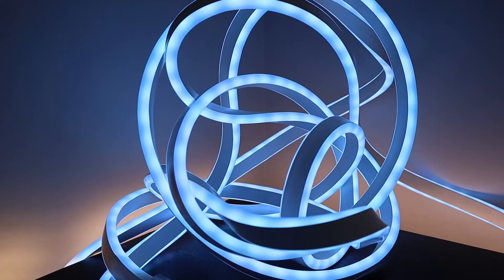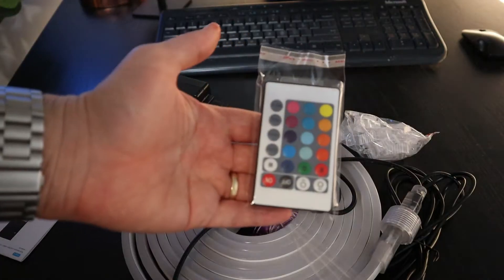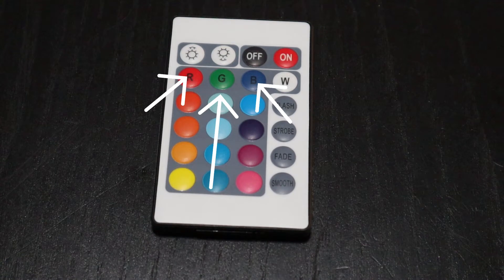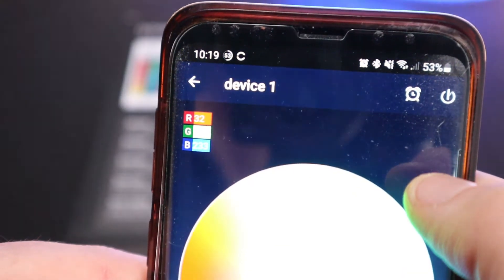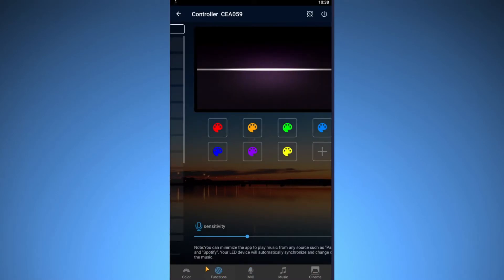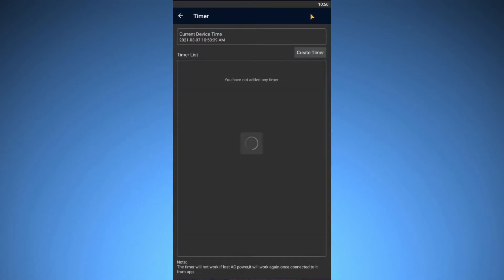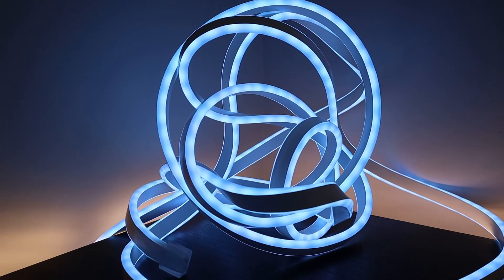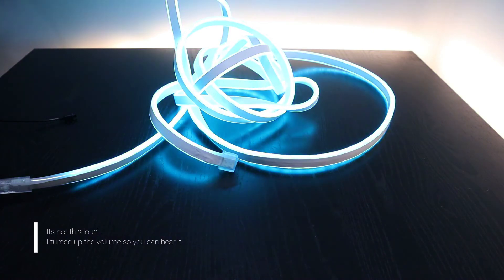Lytworx Smart Neon Flex - An Honest Review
This is a video review for the Lytworx Smart Neon Flex.
The Lytworx Smart Neon Flex has a number of different features that are demonstrated in this review.